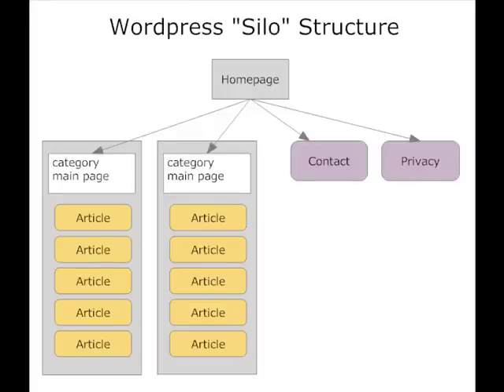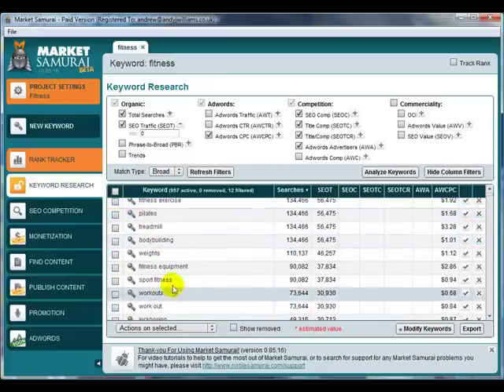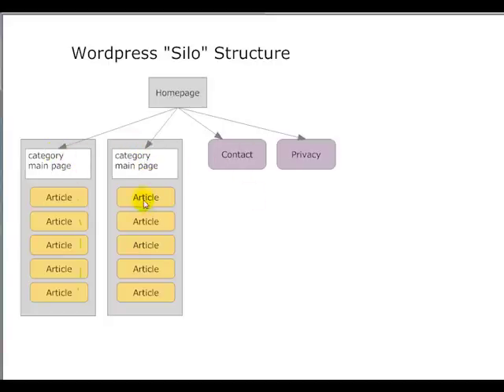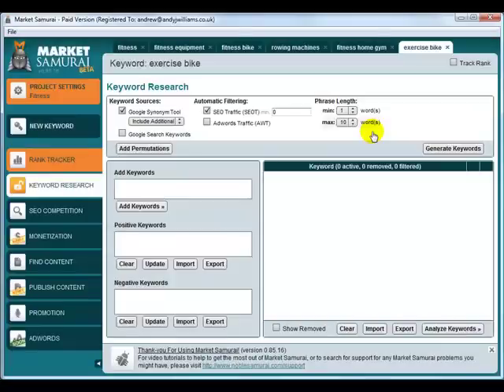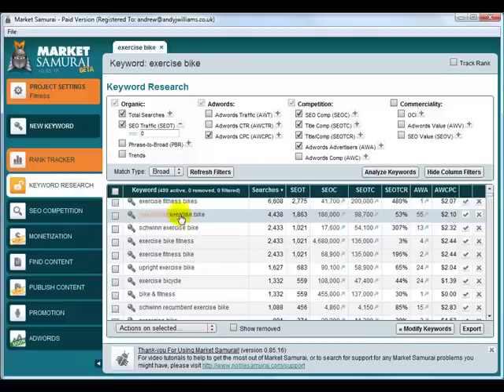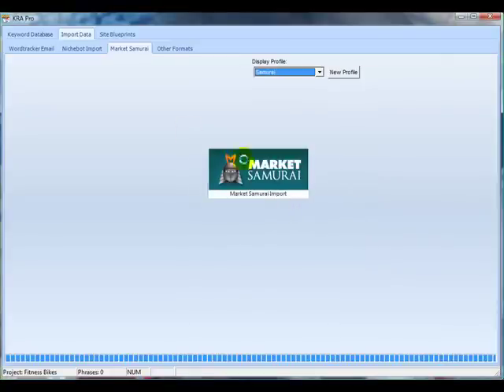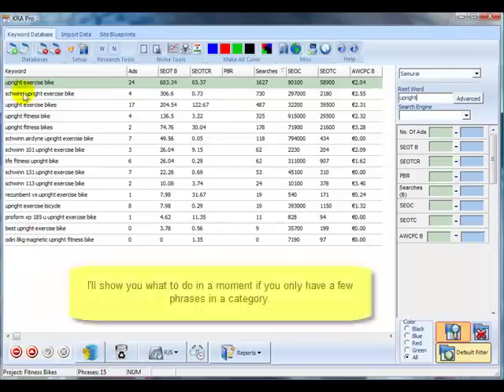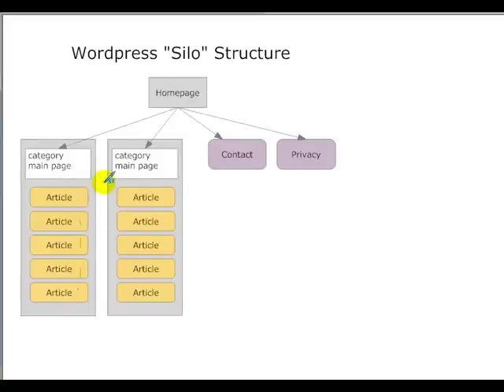Market Samurai for Keyword Research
Market Samurai has an excellent keyword research module.  In this video, I'll look at how to use this to plan a niche web site.